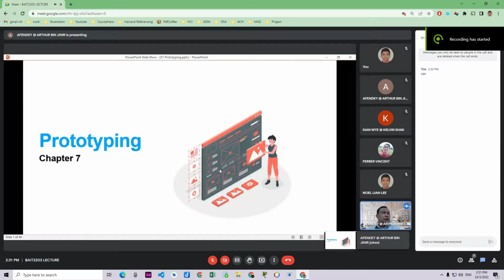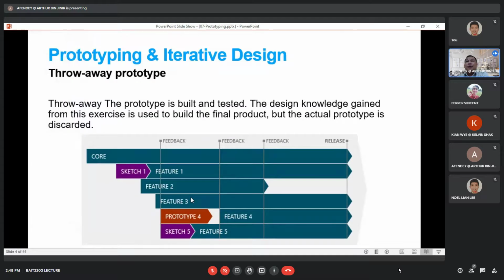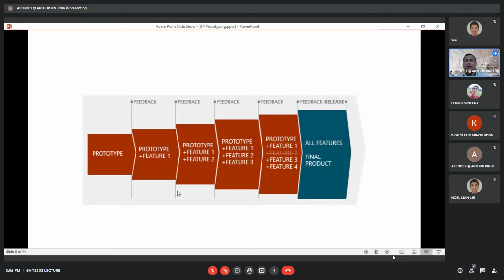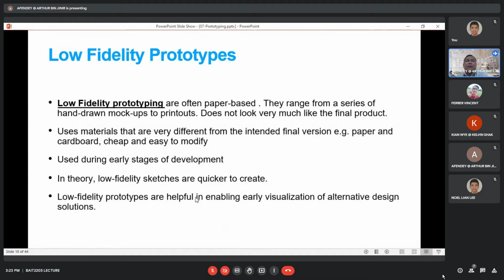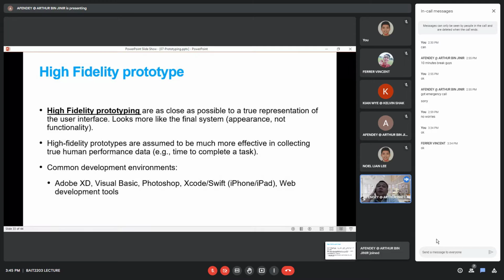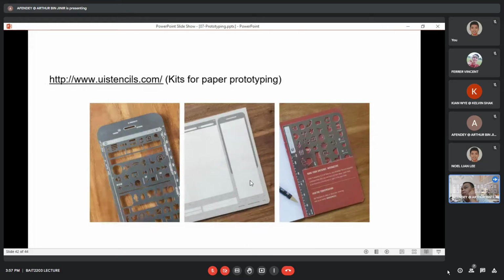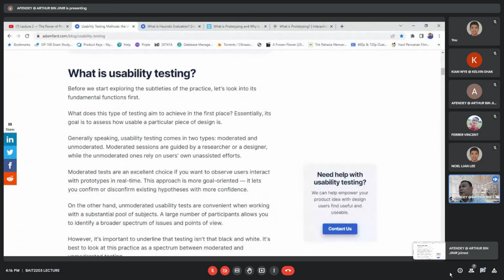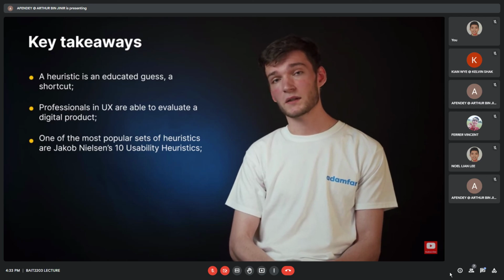HCI Chapter 7 Prototyping (23.3.2022)